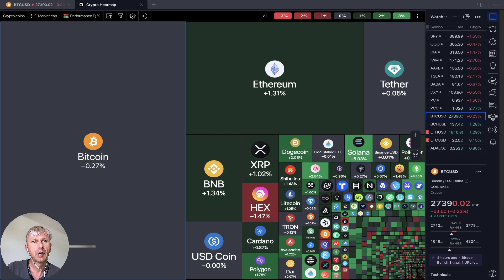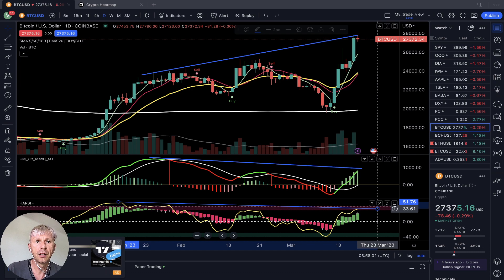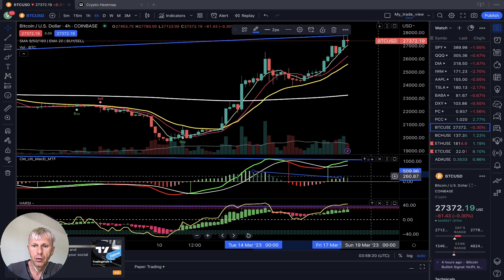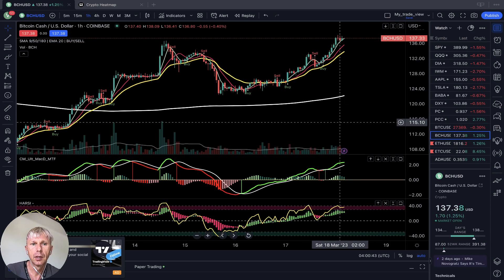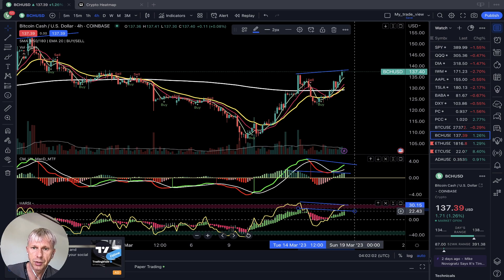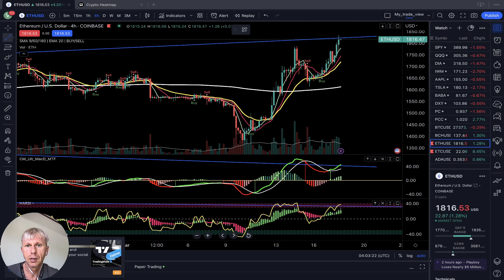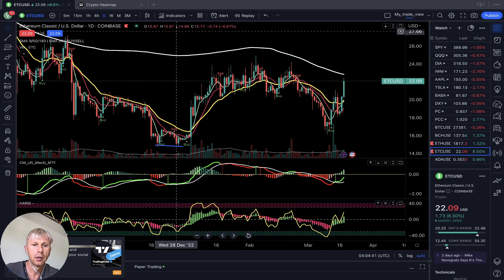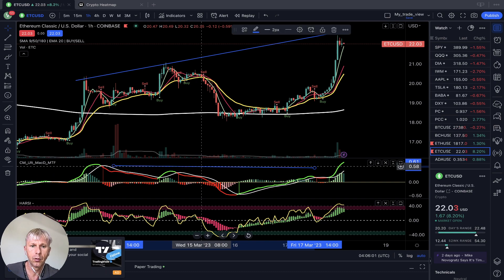CRYPTO BULL TRAP or BULL TREND? BTC BCH ETH ETC ADA Daily Market Update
How to make money in the stock market during a recession. The best technical analysis and trade ideas. You can learn how easy you can use the best Simple Trading Style to be successful when market boom or crash! My mission is to provide daily video updates for stock, crypto markets, also to help others to learn my STS. Ir can be used for currency trading, stock trading, and crypto, because price action stays relatively consistent across different assets. Simple Trading Strategy by STS channel.
STS is the best stock trading strategy, best crypto trading, best ETF trading and best options trading. It is easy to learn the best way to make money fast in the stock market, at the same time best way to make money fast in the crypto market. How to make fast money in stocks? Just use all training links in the description and learn about the best bitcoin trading strategy, how to easy trade markets, easiest way to trade crypto also easiest way to trade stocks.